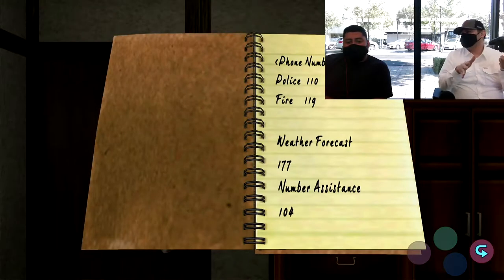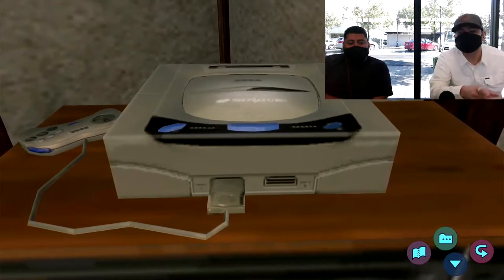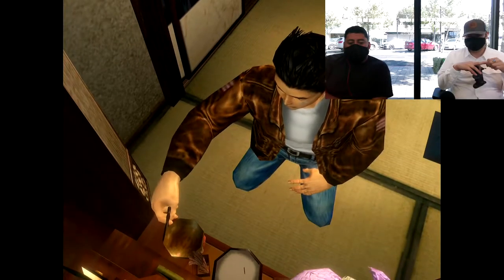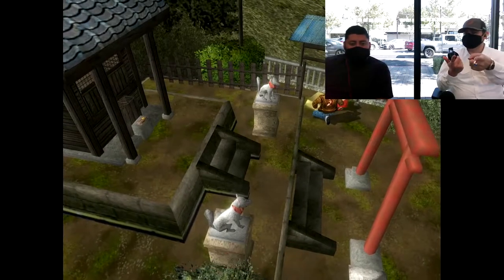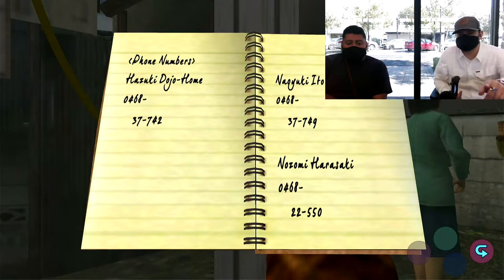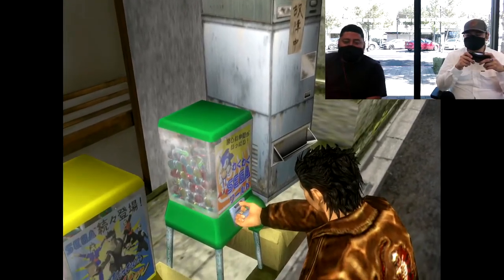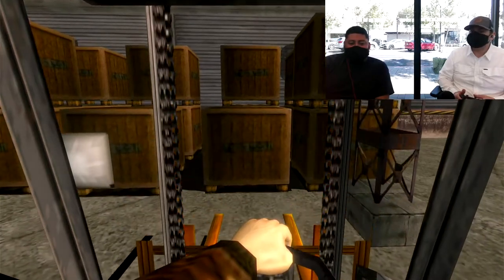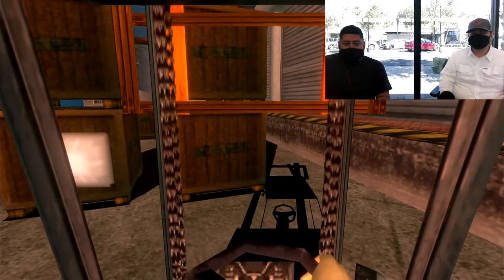415 Lancaster Level Up 020 Shenmue Gaming Club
Nice intro to the 20th installment of Gaming Club with Ben and Miguel from Lancaster SVS.